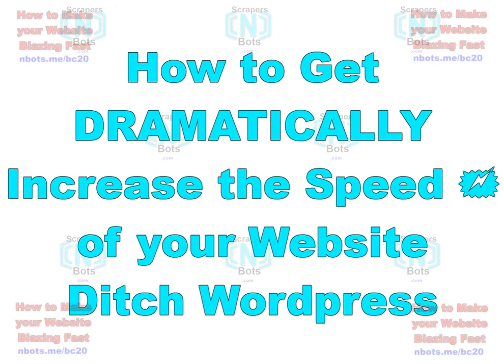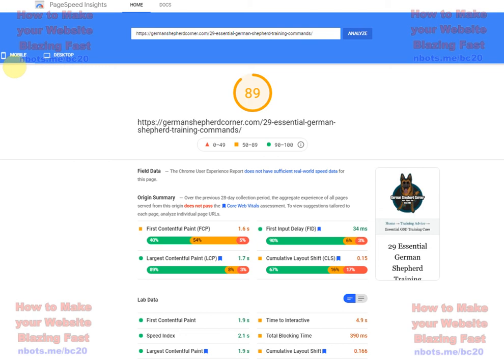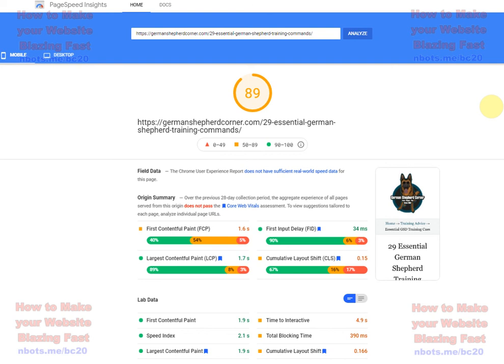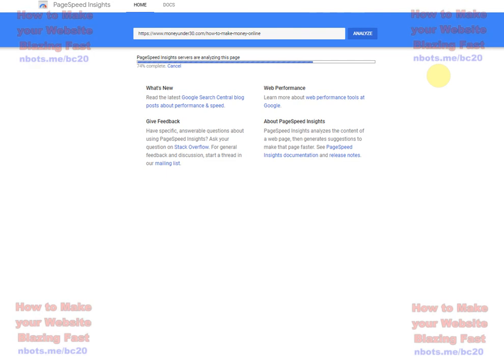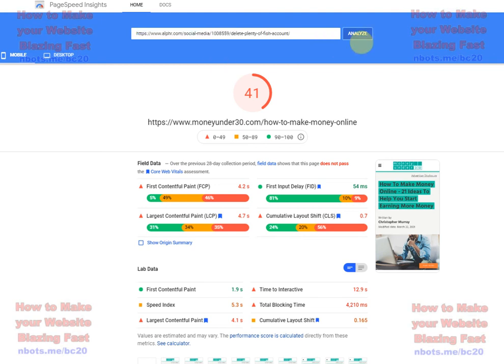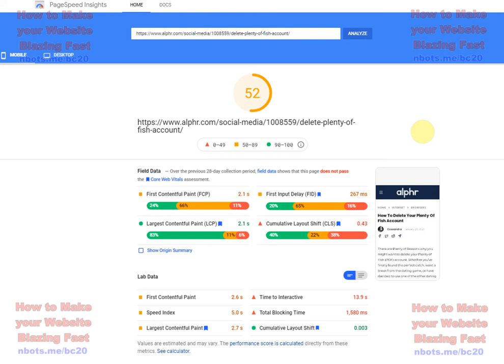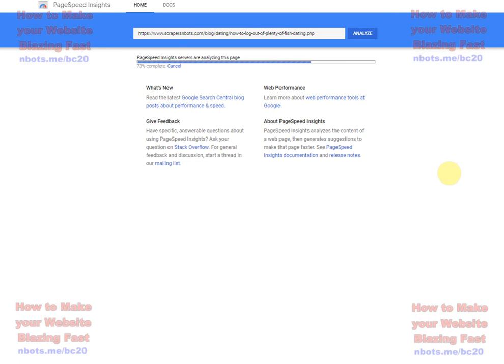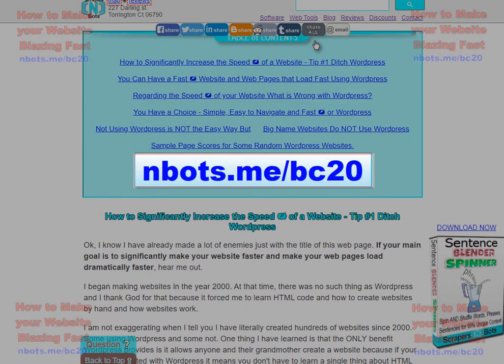How to Significantly Increase the Speed 🗱 of a Website Tip #1 Ditch Wordpress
How to Dramatically Increase the Speed of your Website - Tip #1 Get Rid of Wordpress - TABLE OF CONTENTS
se the Speed of your Website - Tip #1 Get Rid of Wordpress

[1] How to Dramatically Increase the Speed of your Website - Tip #1 Get Rid of Wordpress
[2] You Can Have a Fast Website and Web Pages that Load Fast Using Wordpress
[3] Regarding the Speed of your Website What is Wrong with Wordpress?
[4] You Have a Choice - Simple, Easy to Navigate and Fast or Wordpress
[5] Not Using Wordpress is not the Easy Way But
[6] Big Name Websites Do not Use Wordpress
[7] Sample Page Scores for Some Random Wordpress Websites.
[8] Perfect Example of a Simple Site that is Fast as a Bullet
[9] Additional Tips to Increase the Speed of your Website

Ok, I know I have already made a lot of enemies just with the title of this web page. If your main goal is to significantly make your website faster and make your web pages load dramatically faster, hear me out.

I began making websites in the year 2000. At that time, there was no such thing as Wordpress and I thank God for that because it forced me to learn HTML code and how to create websites by hand and how websites work. ... read all of How to Dramatically Increase the Speed of your Website - Tip #1 Get Rid of Wordpress

Watch Videos on YouTube.com Related to How to Dramatically Increase the Speed of your Website - Tip #1 Get Rid of Wordpress